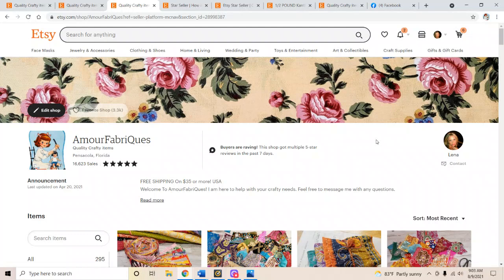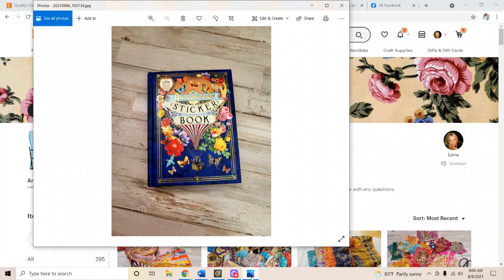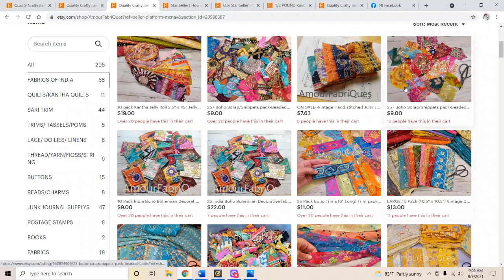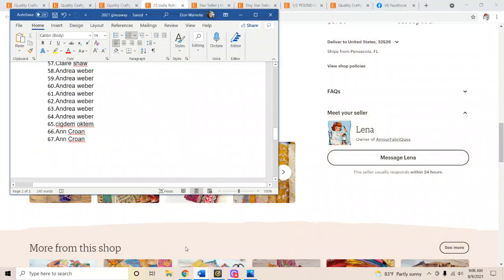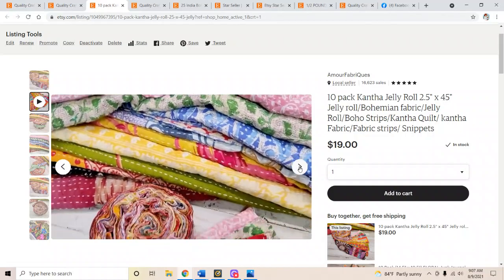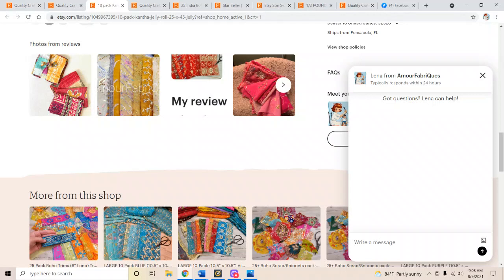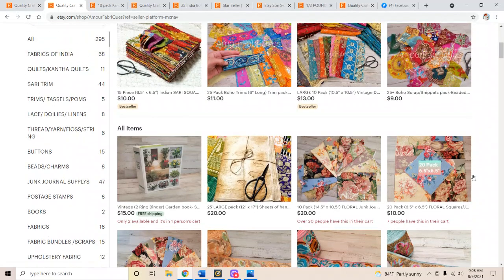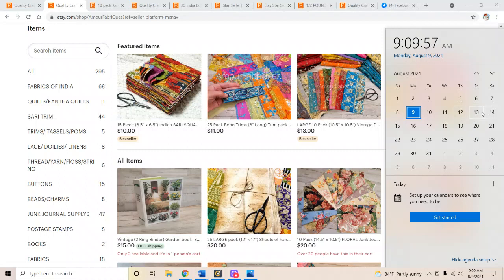GIVEAWAY Free Ticket opportunity! 5 Ticket entry starts now! Please watch this video for details.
♥To enter for 5 Free tickets, follow the video instructions. ITS EASY! Here is my Etsy shop direct link.
You have 24 hours from this video post to qualify. 1 entry per person! Good luck!
Each month they get better. For years we gave away a Brothers Sewing matching. This year we are taking votes on what our customers want! Feel free to give me ideas of what you want the December/ Christmas giveaway to be.